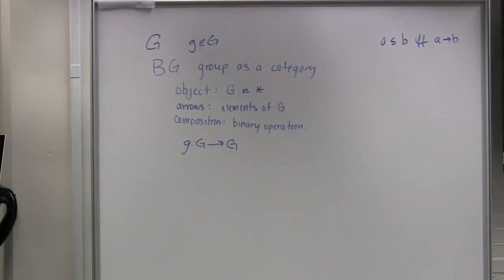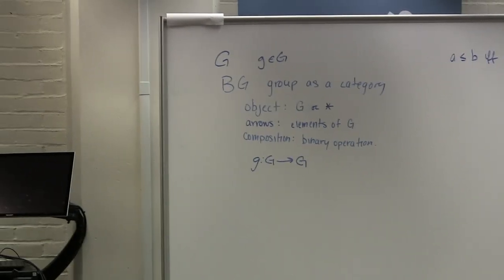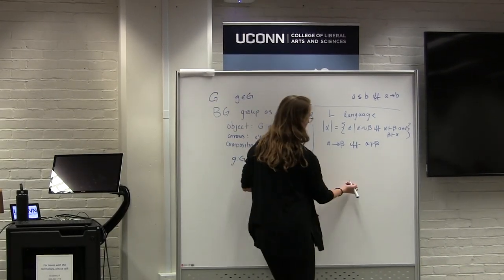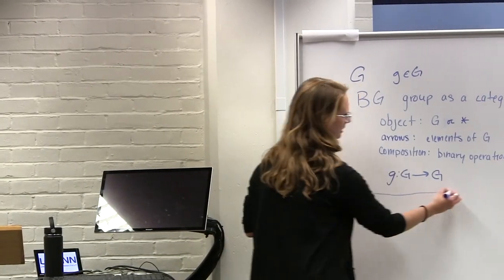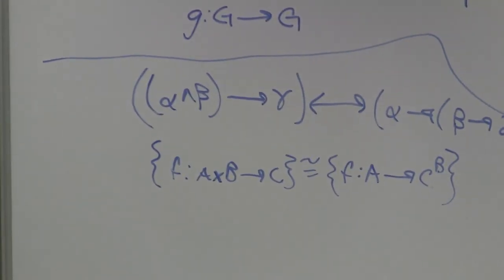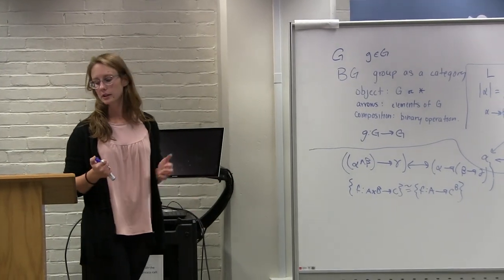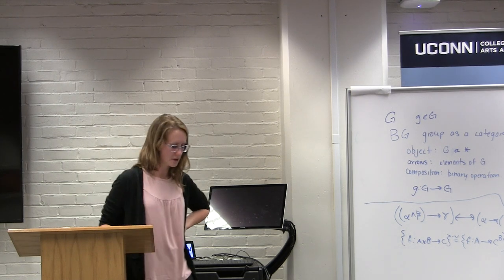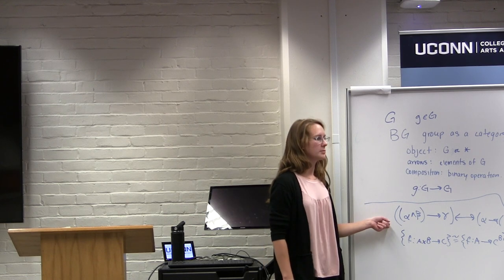Ellen Lehet – The Explanatory Value of Category Theory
UConn Logic Group – Logic Colloquium, October 4, 2019

Ellen Lehet (Notre Dame)
"The Explanatory Value of Category Theory"

Category theory has proven to be applicable across all of mathematics. In some sense this is not surprising because category theory was created for the purpose of application (specifically, application to algebraic topology). But I will argue that the significance of category theory extends past its applicability — in particular, there is a significant explanatory benefit. The question of what constitutes a mathematical explanation is of perennial interest to philosophers. Reflection on category theory’s unique role in mathematics unearths some features of mathematical explanation that are not often made explicit and that philosophers have tended not to notice.

There are many ways that category theoretic methods provide explanations. For instance, important results in different areas of mathematics are unified by the fact that they are all corollaries of the same category theoretic theorem, such as the theorem that right adjoints preserve limits. Or consider the ways of defining structures in category theory with universal properties — the whole perspective sheds light on how constructions from different domains are related to one another. The categorical product for instance, unites many seemingly unrelated mathematical constructions such as the Cartesian product, union, and conjunction. Such examples introduce both generalization and unification within mathematics. Moreover, this unification allows for meaningful and surprising mathematical analogies to arise. These gen- eralizations and analogies are explanatory and result from the structural features of category theory.

In order to highlight the explanatory value of category theory, I will first provide a characterization of the structure unique to category theory. It is this structure that makes category theory apt for producing explanations. With a clear picture of category theoretic structure, I will present a few examples that illustrate how category theory proves to be explanatory — in particular, how the structural features of category theory are explanatory.